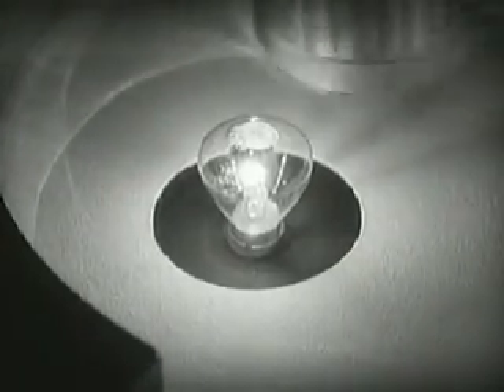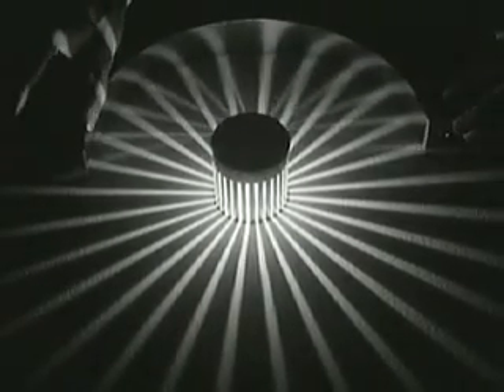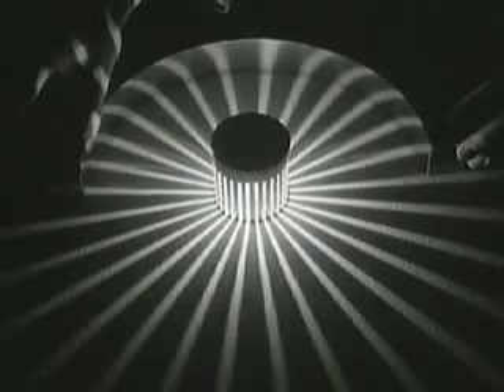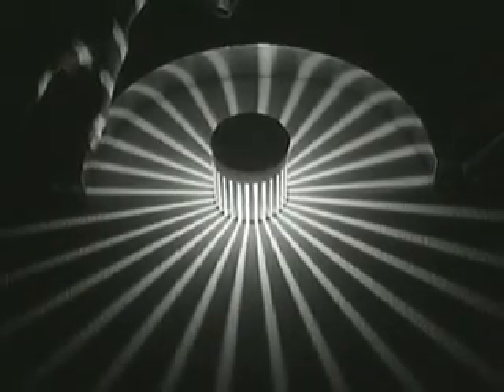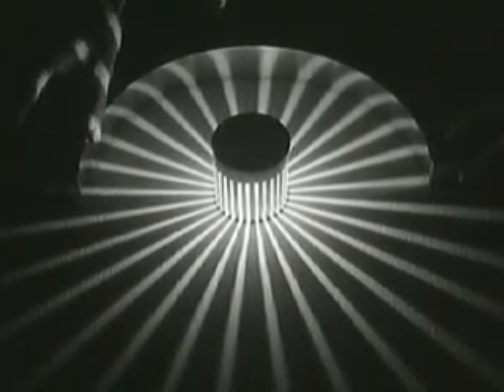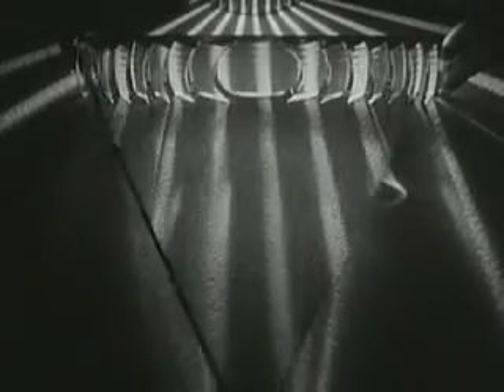White Magic - Refraction and Reflection (1940)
The physics, science and applications of light.